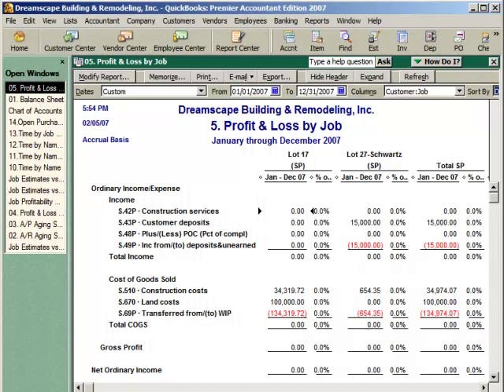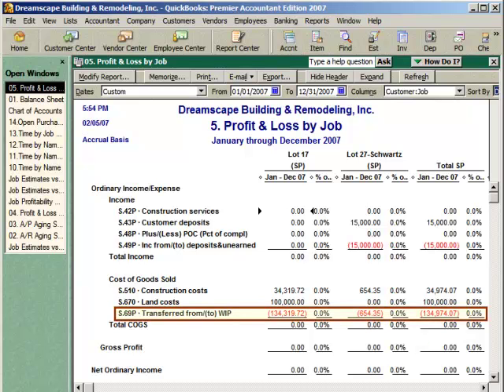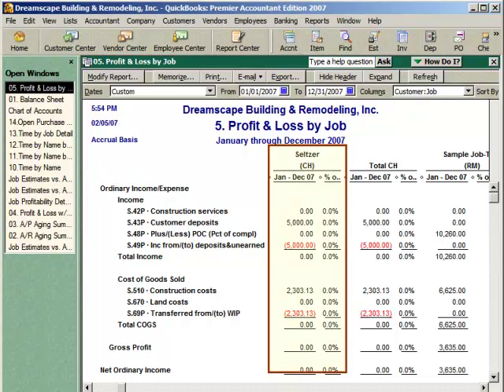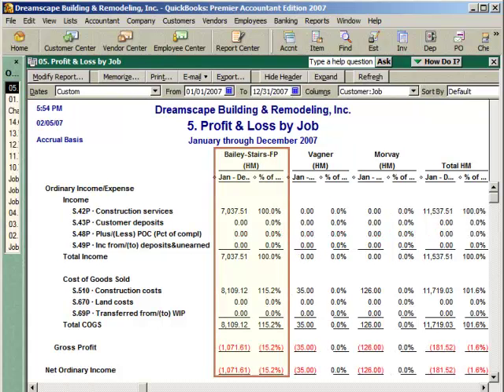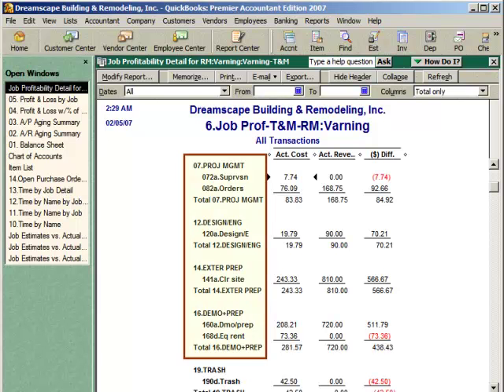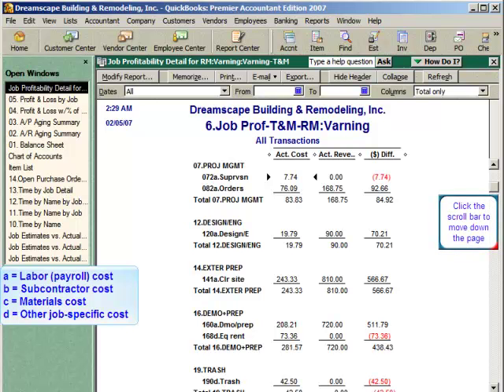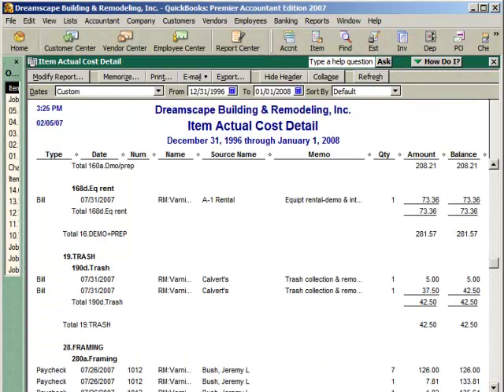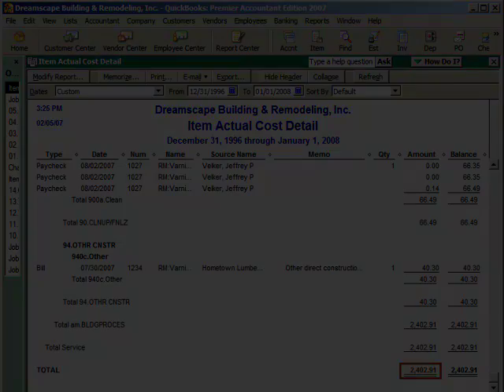QuickBooks Tutorial: How Job Costing shows Profit and Loss by Job - Diane Gilson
Expert QuickBooks and Job-Cost Solutions for Construction and Manufacturing Companies with Diane Gilson of Info Plus Accounting, Inc.

In this module (#5 of 11), we'll look at two different reports we can obtain from QuickBooks.

One useful report we can obtain, If we've set up all of our underlying systems correctly, is another account based report called Profit & Loss by Job. This report will use accounts on the left side of the page and show income and costs in columns for each job.

Another style of reports that we can obtain from QuickBooks is the Job Cost & Job Profitability Report. This is a detailed job cost report for one job. It shows various job stages down the left side that come from an item list that we built and linked back into accounts.

QuickBooks Job-Cost Expert Diane Gilson shows you how to "Build Your Numbers" by sharing tips, hints, insights, and techniques that will make you a faster and more efficient QuickBooks user.

Do you need to know more about your numbers -- and how to use that information to increase company profitability? For more information about the Construction and Manufacturing Accounting Program (CAMP), a month-to-month subscription-style, self-study, online QuickBooks job-cost training program

Diane Gilson
Trainer, product developer, author, multi-certified accountant and ProAdvisor specializing in QuickBooks and job-cost solutions for construction and manufacturing

Series Overview:
Useful, accurate management accounting reports are vital to running a successful business.

And how do you get those reports? We'll help you explore and understand how the structural components in QuickBooks are used to build your customized management accounting reports. If you have a construction business, you'll also find insights based on our many years of specialization in your industry.

In this free online training series, QuickBooks Training for Construction -- Building profits with Accurate Job Cost Reports & Critical Management Accounting Data, you will learn how to design your QuickBooks accounting system around critical construction-industry management reporting needs.

Chapters
0:00 – Introduction
0:25 – Profit and Loss by Job Report
2:20 – Custom Reports for Custom Jobs
4:04 – Detailed Job Report for One Job
6:45 – Item Actual Cost Detail Report
7:50 – Training in QuickBooks Desktop